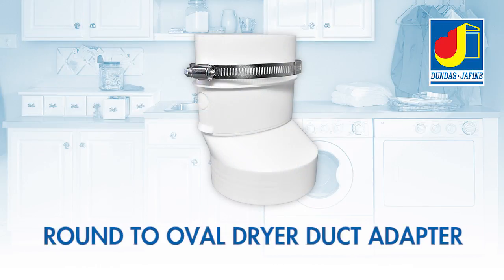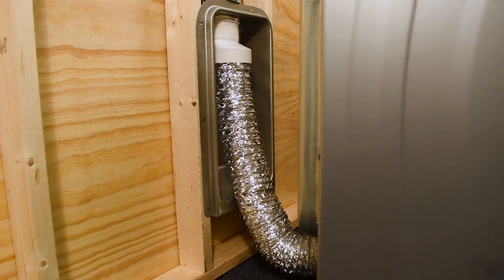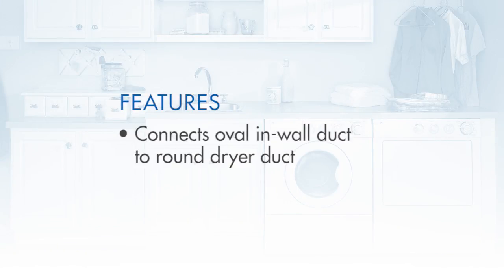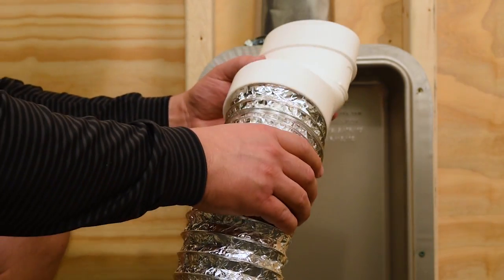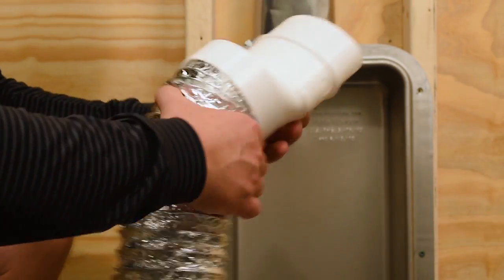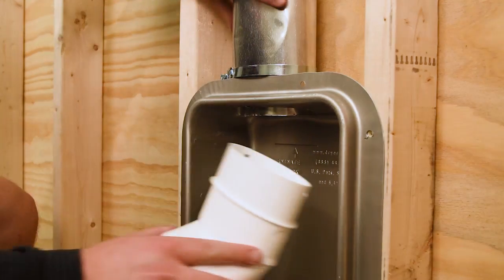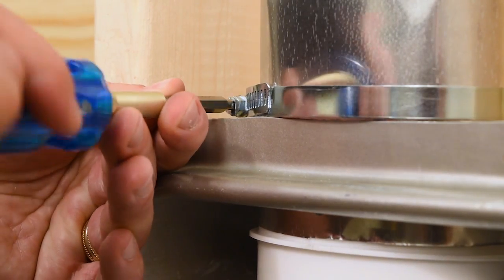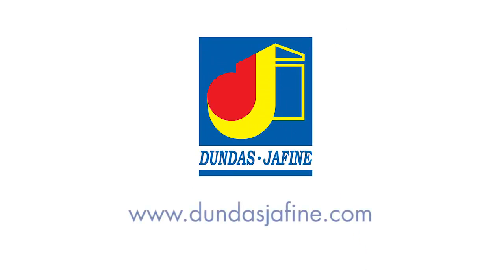Round To Oval Dryer Duct Adapter - Features & Benefits by Dundas Jafine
Dundas Jafine’s new Round To Oval Dryer Duct Adapter easily connects any manufacturer’s 4” metal or plastic recessed dryer box to oval shaped in-wall ducting. This clever accessory allows for the dryer box to offer the same functionality as Dundas Jafine’s Recessed Dryer Vent Box, creating extra space in the laundry room by allowing the dryer to be pushed up against the wall.

The Round To Oval Dryer Duct Adapter has a built-in threading system offering a quick connection to any flexible aluminum foil or semi-rigid aluminum dryer ducts without clamps or duct tape. Once installed, the adapter can be easily disconnected for regular duct cleaning and maintenance.